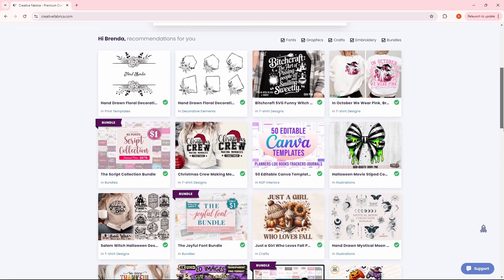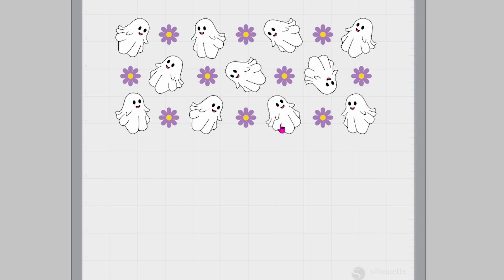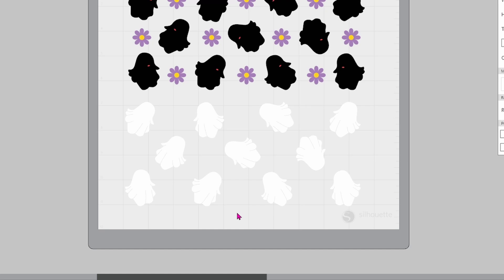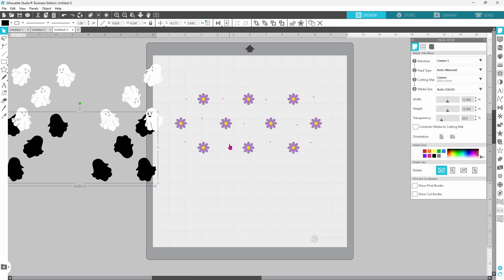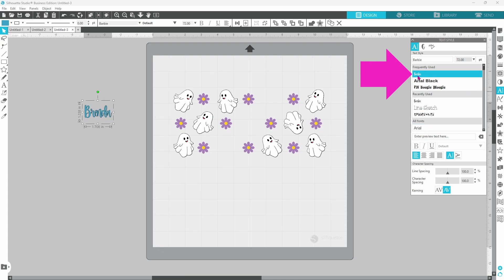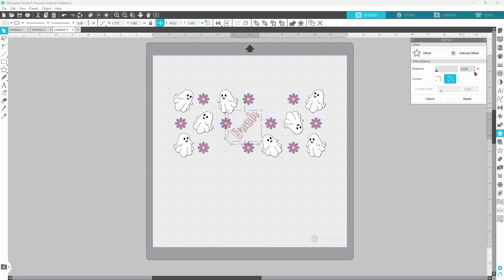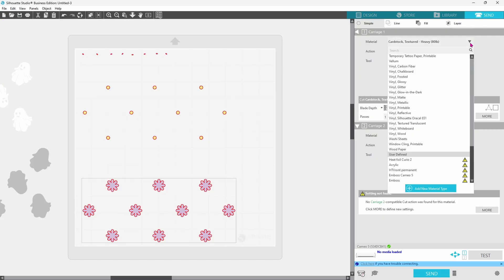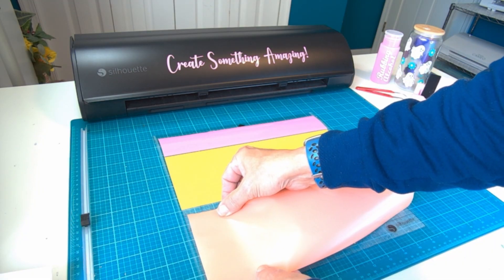Make Pre-Made Designs YOUR OWN in Minutes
You can take pre-made designs and customize them in minutes with Silhouette Studio! It's super quick and easy. Let's use different features like Remove and Make a Compound Path and Text to get it done.

Here is a supply list if you'd like to make your own.
Glass Can
Oracal 651

I also used the cup cradle, which makes this job a lot easier!